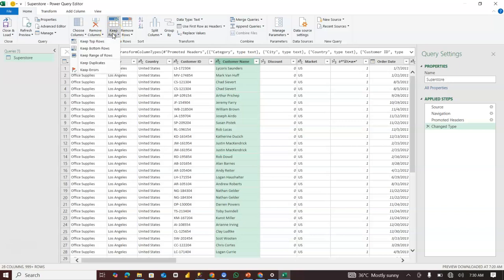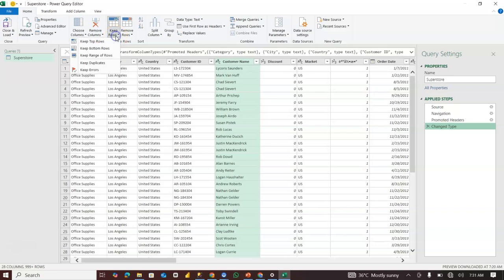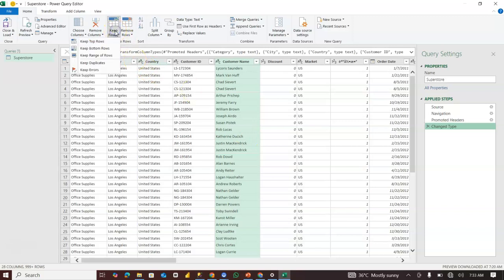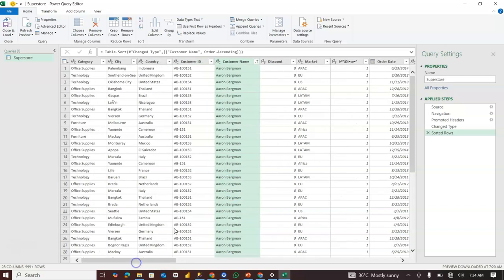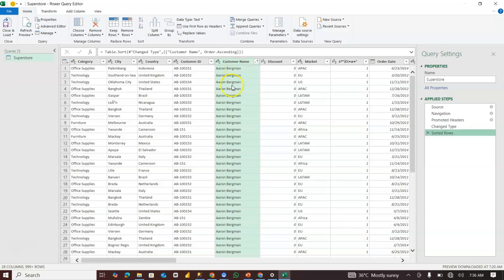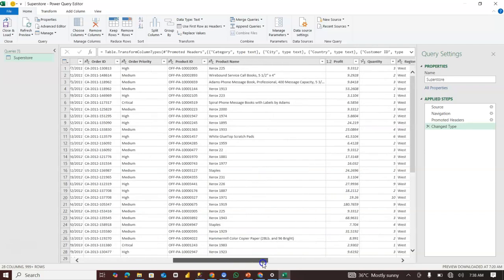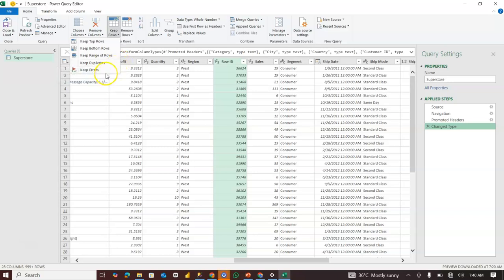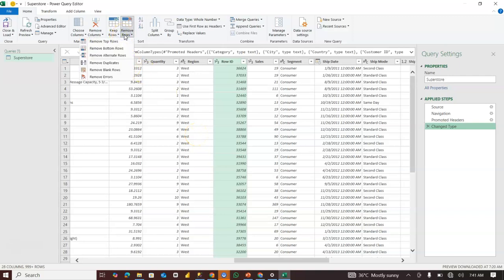Keep rows and remove rows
Clean your data by learning to keep or remove specific rows in Power Query.